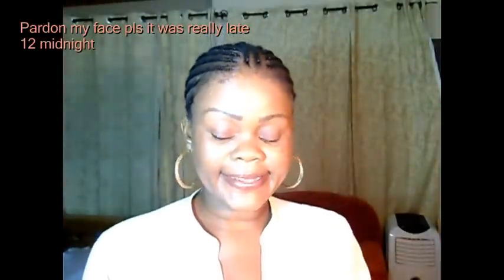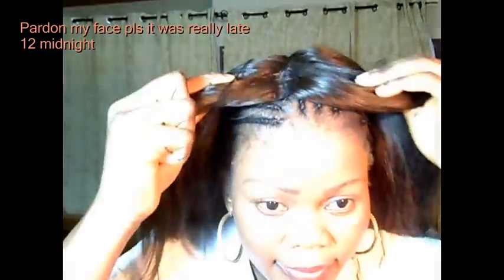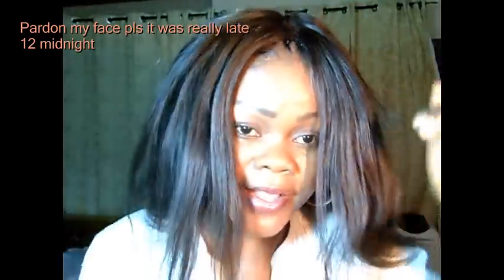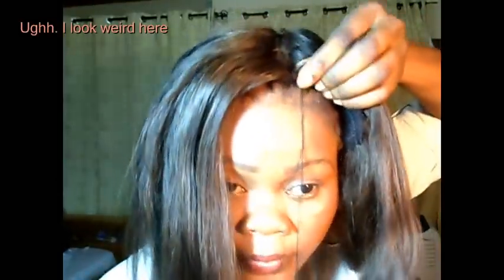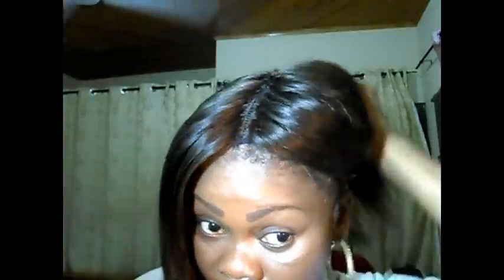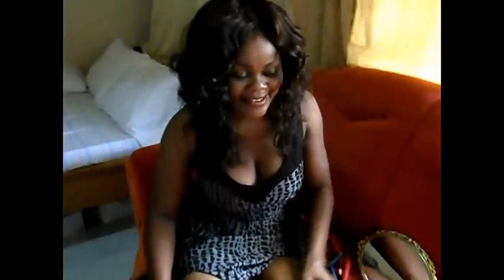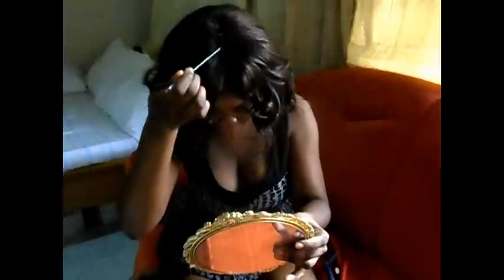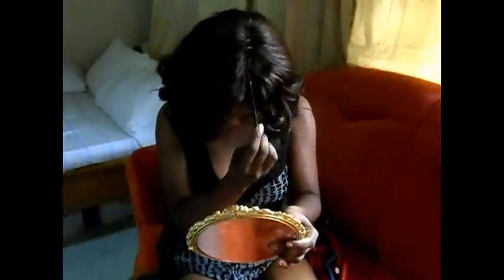Home Lace Closure Installation + Sew In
Please Read
I made a lace closure from weave cap and super glue. I've been looking for closure in Accra and can't find one so I  made one myself. Watch video to see how I installed the closure and sew In.

I will update with a link to the closure video soon